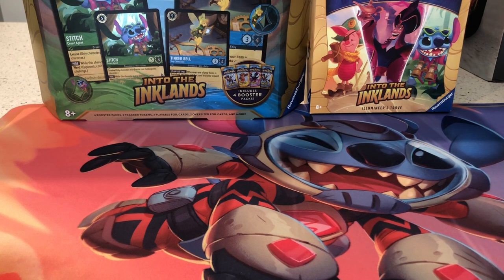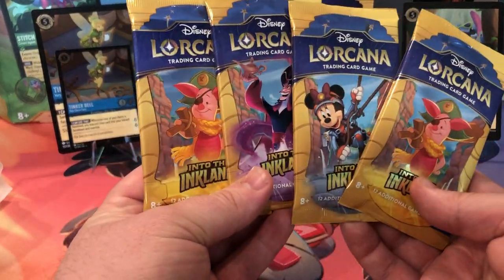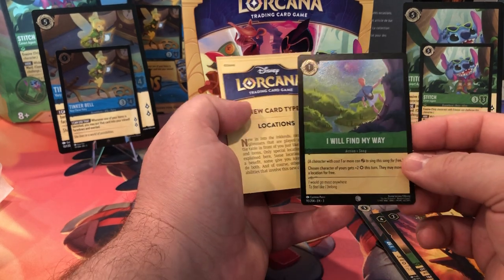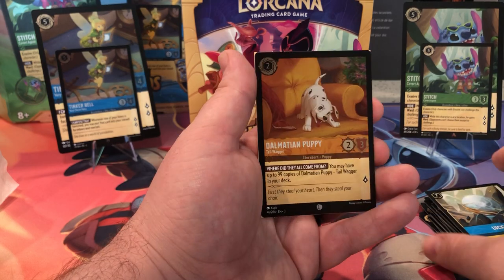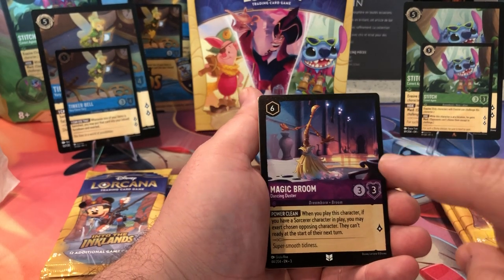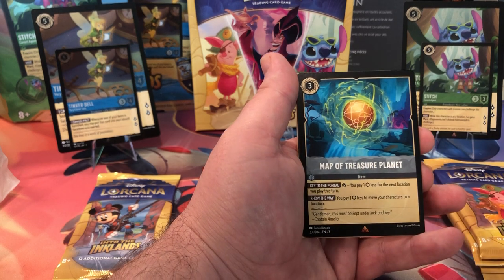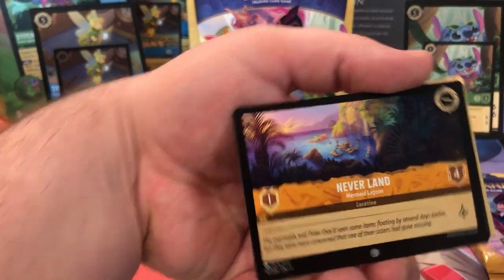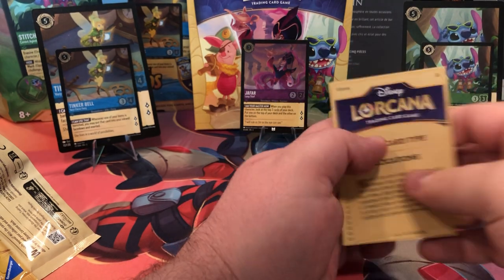Can We Pull An Enchanted? [Disney Lorcana into the Inklands] | Unboxing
Unboxing review of the latest Disney Lorcana set Into the Inklands